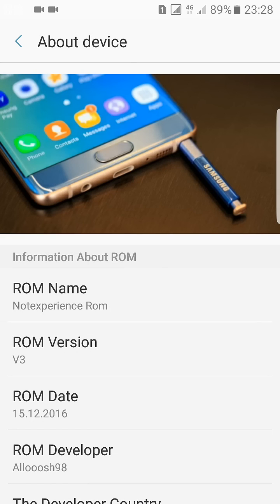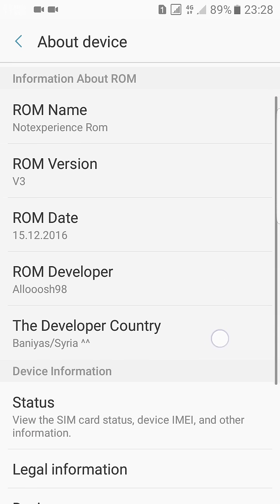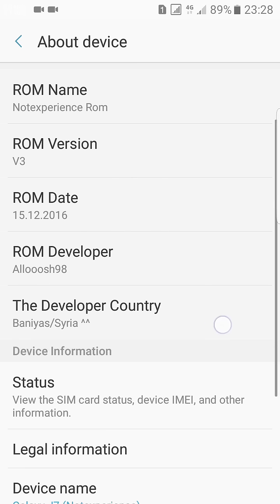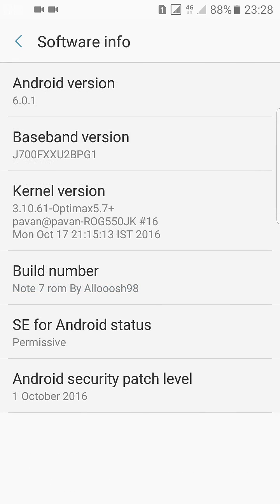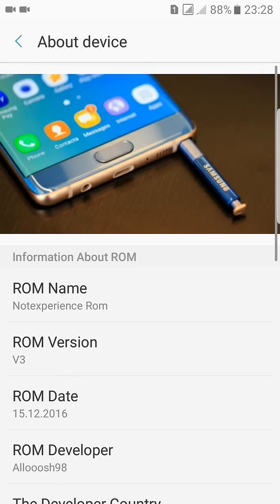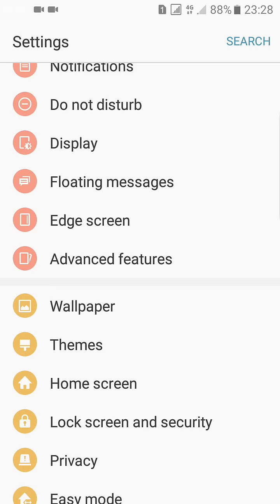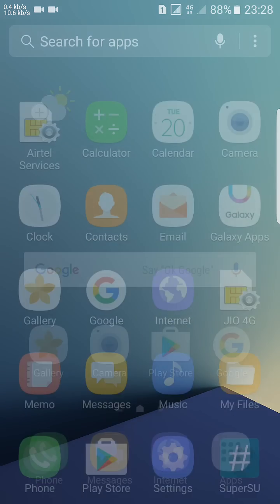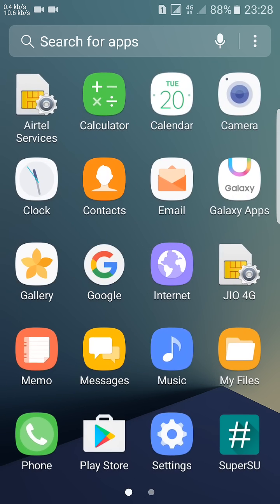(volte updated) Note 7 V3 Rom For Samsung Galaxy J7(5)